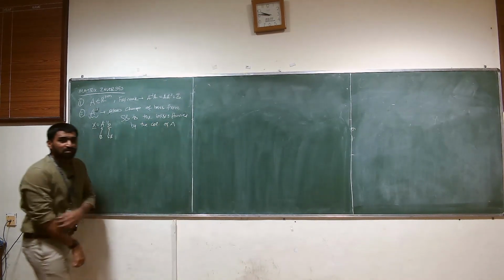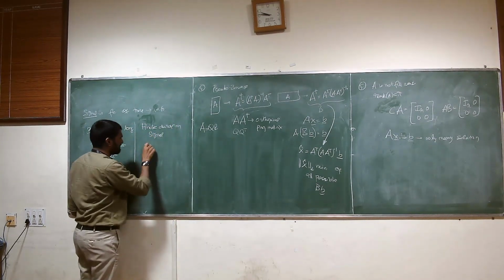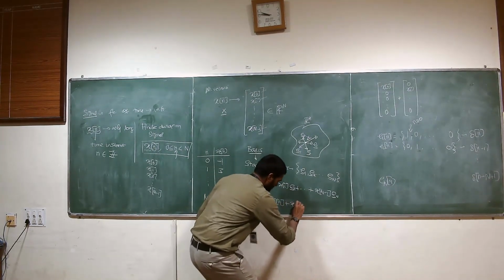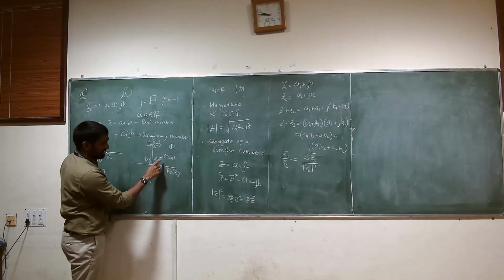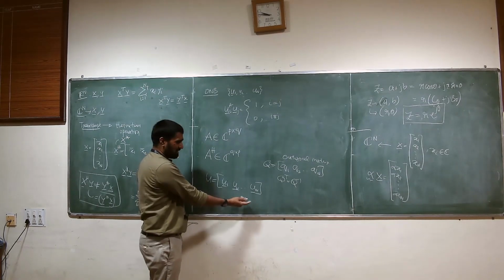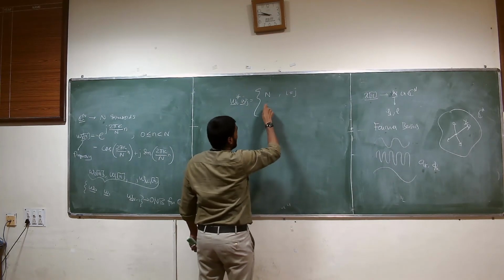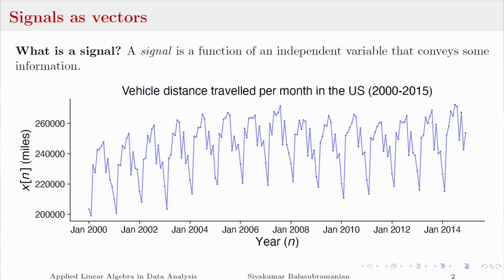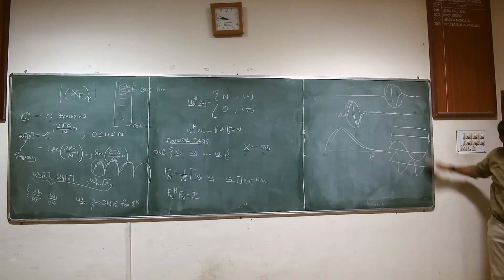ALADA24 Lecture 14